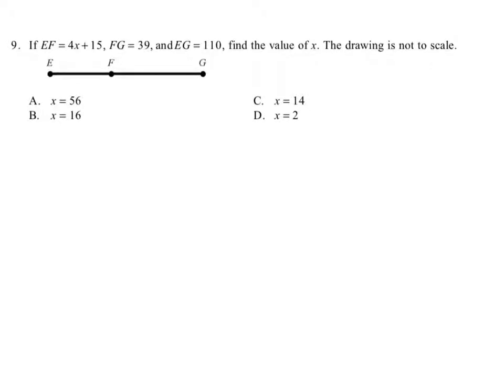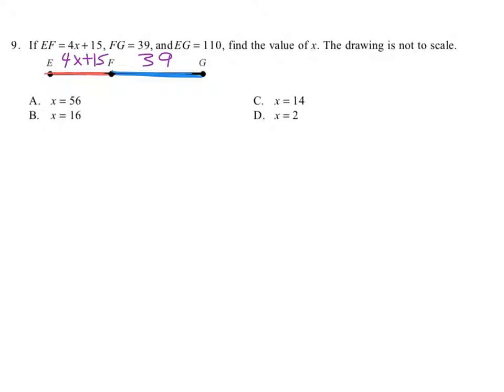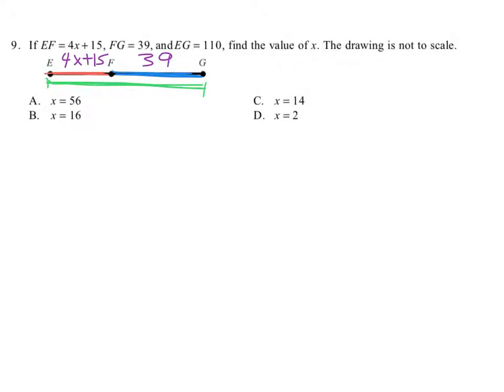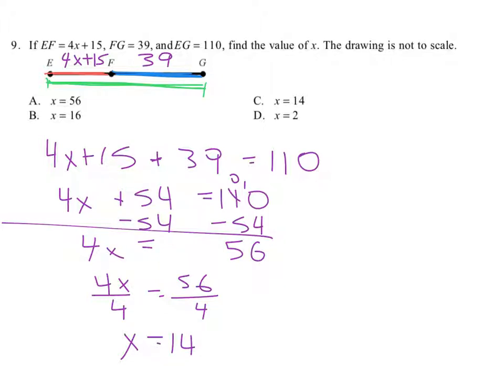Geometry Mid-Term Study Guide #9